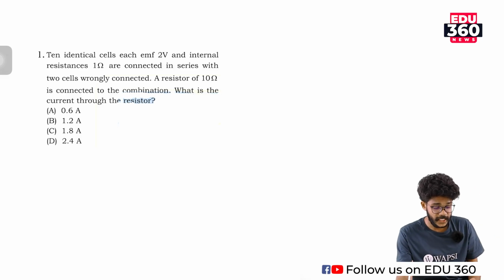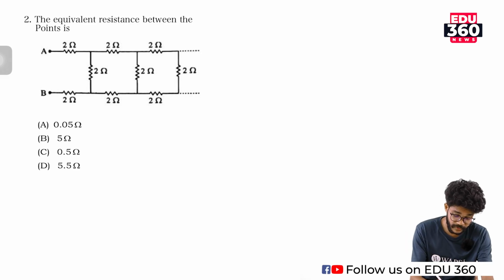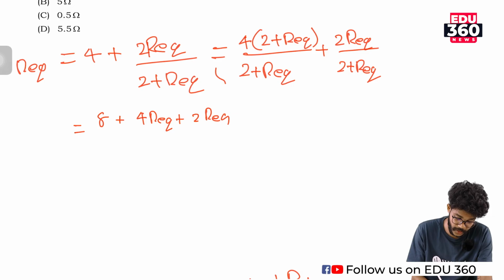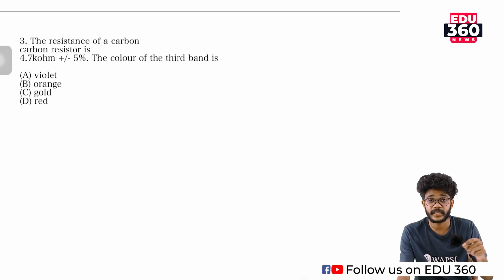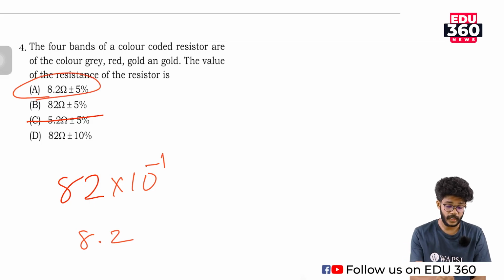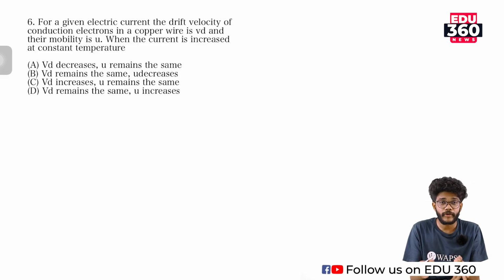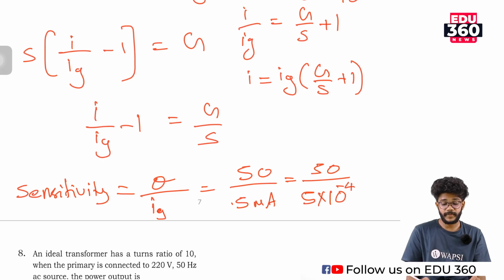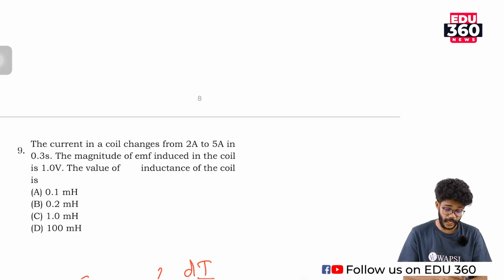KCET 2025 free entrance crash course physics part 8